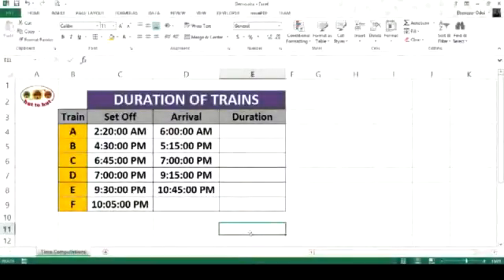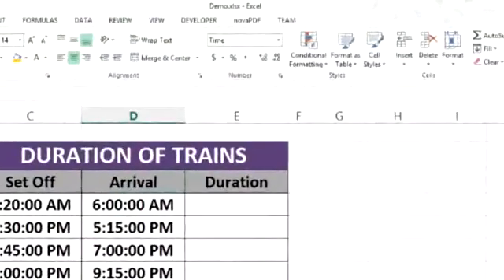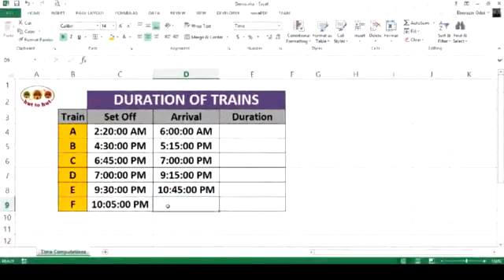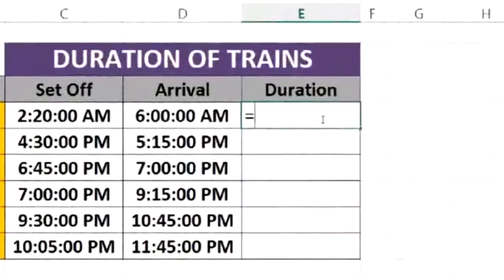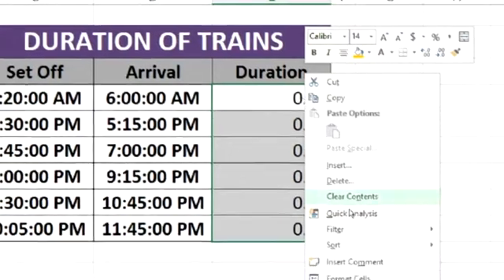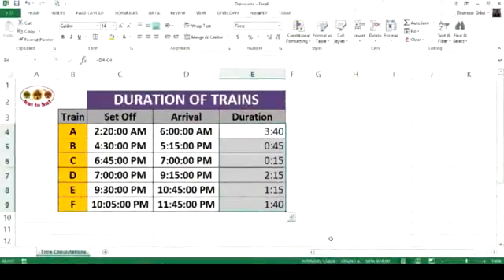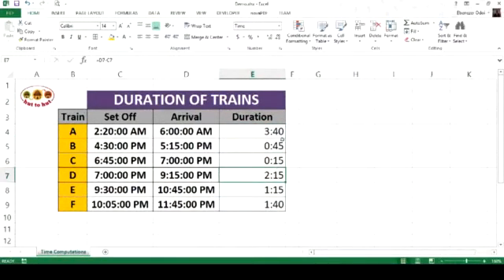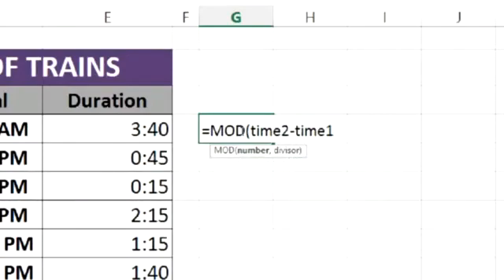Excel Time-based Computations | Excel Tips & Tricks 11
Dealing with Time-based computations in Excel